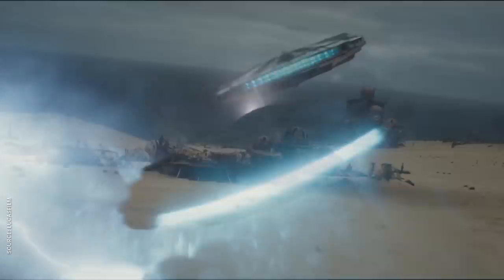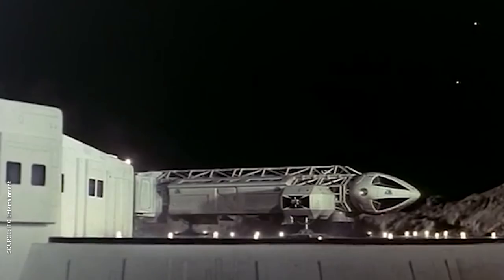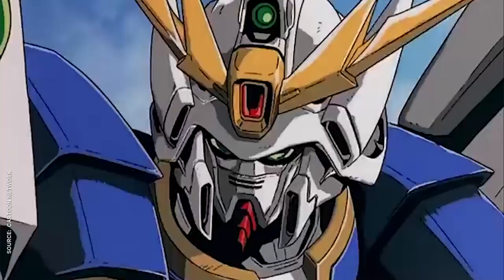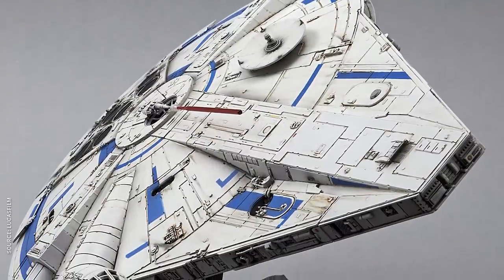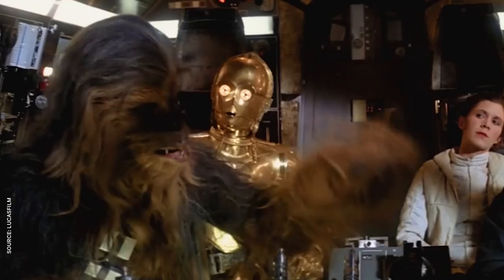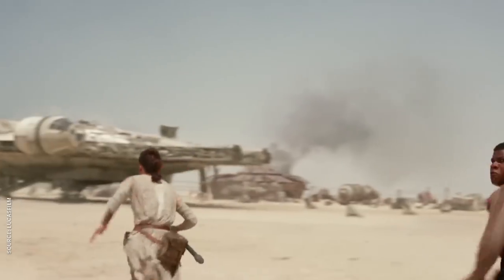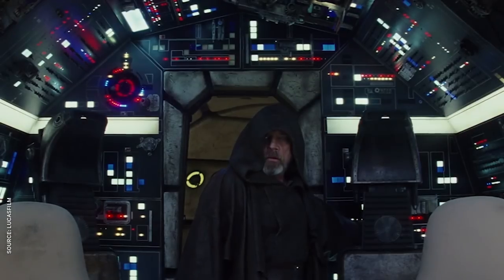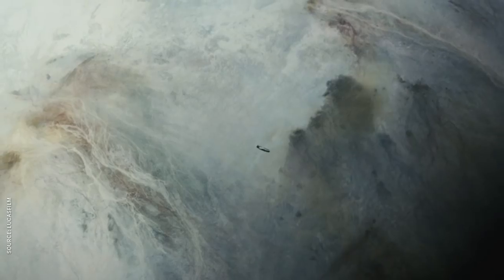The Millennium Falcon Explained: A Scoundrel's Guide | NowThis Nerd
Solo: A Star Wars Story is shedding light on the secret origins of the Millennium Falcon, so Andrew Rivera is here with a look at the design, function, and influence of the fastest junk heap in the galaxy.

For a more in-depth look at the design of the Pirate Ship and the Falcon, check out this amazing article and photos from Kitbashed

In Solo A Star Wars Story, the Han Solo movie, Han Solo and Lando Calrissian explore and exploit the Star Wars galaxy in a ship called the Millennium Falcon. Explained in this video is the Lucasfilm behind the scenes Millennium Falcon history, Millennium Falcon secrets, and Millennium Falcon origin all about the Millennium Falcon speed.

From Corellia to the Kessel Run, the Millennium Falcon facts in this video will launch you into hyperspace. Starting with the first Solo a Star Wars story trailer, Star Wars fans have been salivating for a closer look at the all-new Millennium Falcon, its origins and its secrets. The Millennium Falcon explained a lot about the man and Wookiee behind the wheel, and throughout the history of Star Wars and the history of the Millennium Falcon, this bucket of bolts has become one of the most iconic spaceships in all of science fiction.

NowThis Nerd is your one stop shop for everything from movies and TV to games and comics. We’re committed to fueling the conversation about the nerd world and nerd culture. Join us every week as we geek out and explore topics such as sci-fi, aliens, monsters, superheroes and villains, comics, Marvel, DC, and so much more.